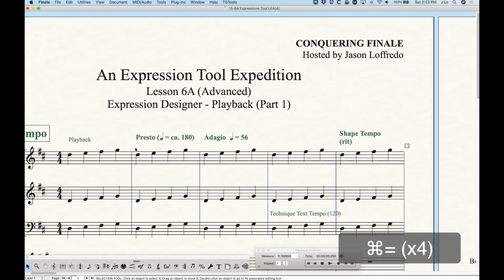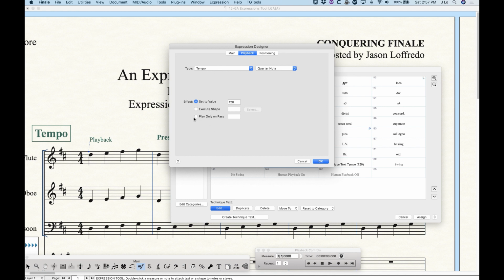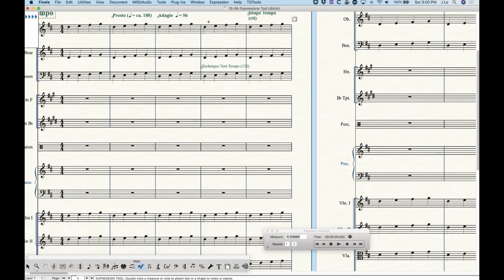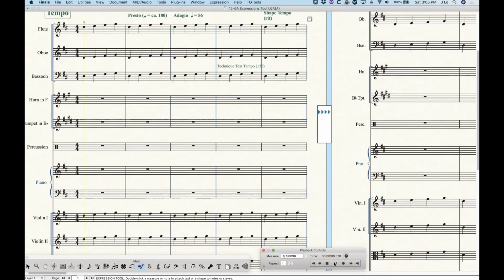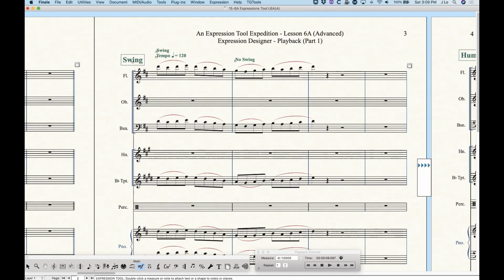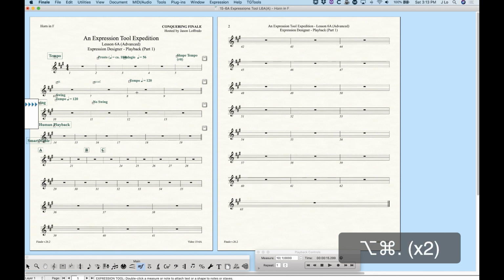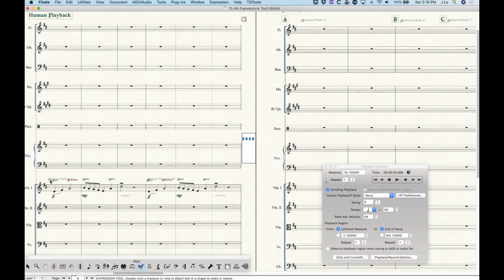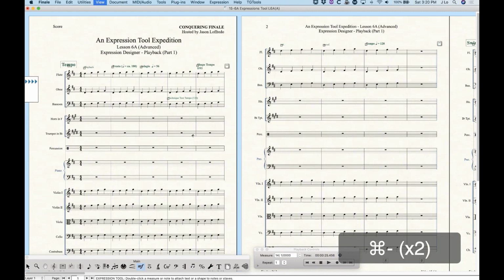15-6A An Expression Tool Expedition Lesson 6A (Advanced)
Expression Designer - Playback (Part 1)
Expressions can have playback functionality attached to them. This video looks at the playback types that are related to tempo and style. Tempo (4:13), Play/Ignore Tempo Tool Changes (12:44), Swing (13:42), Apply Human Playback On/Off (18:44), and SmartMusic Marker (23:09).
Finale V26.2